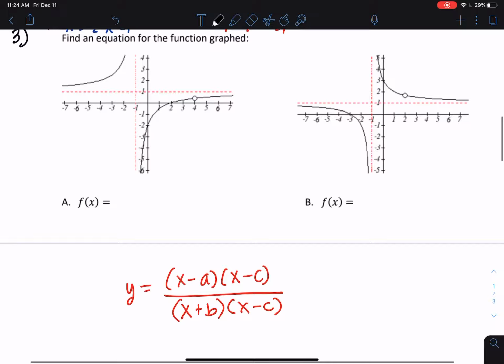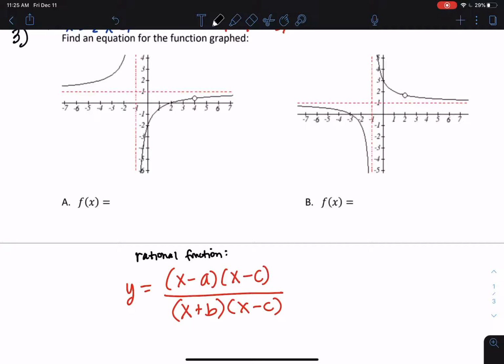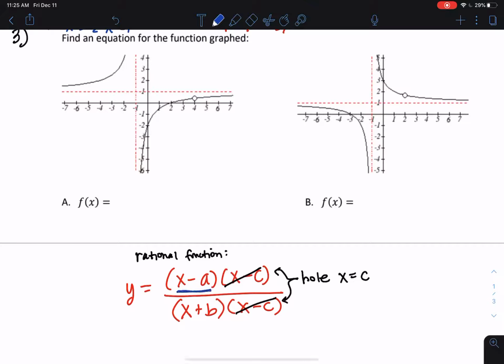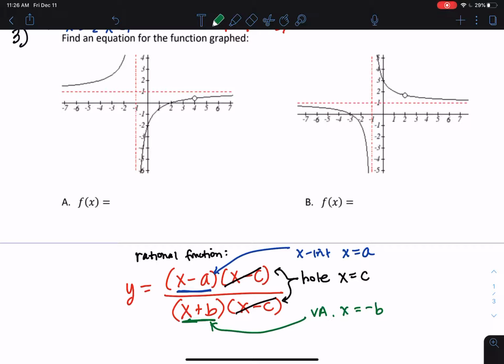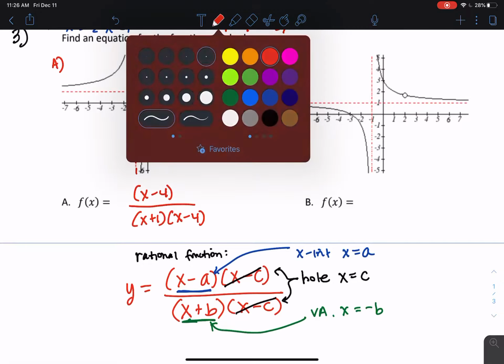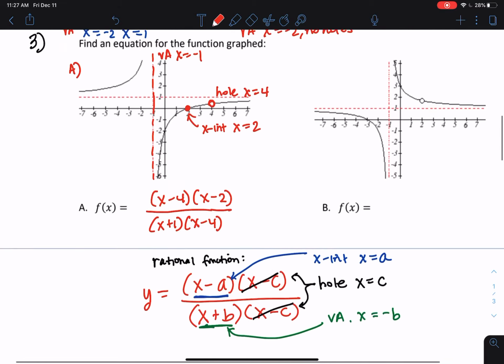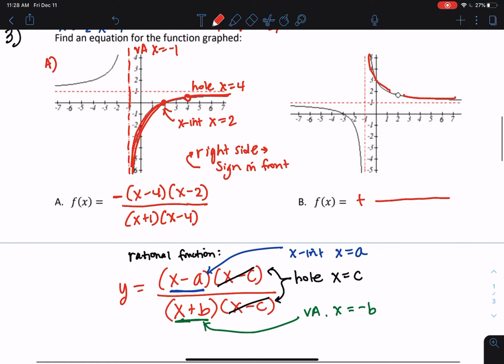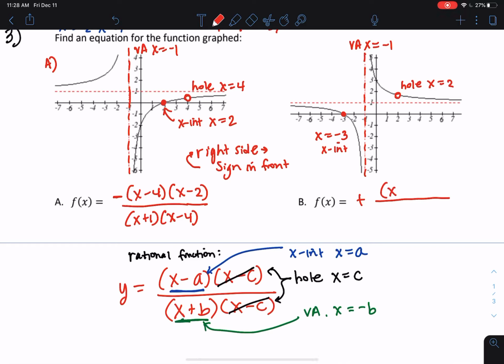Graphing Rationals (Practice Quiz, part 2)